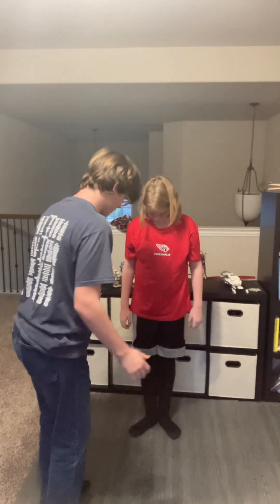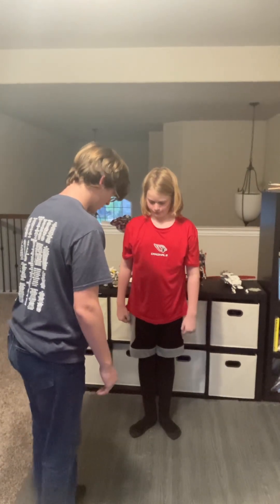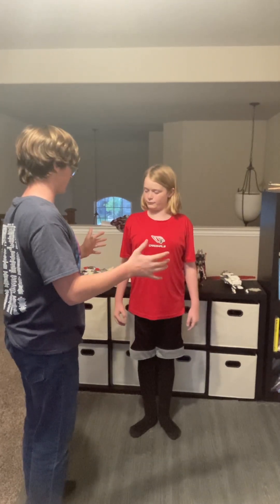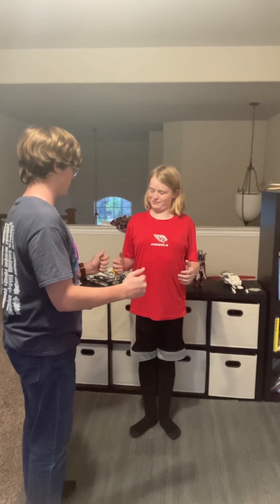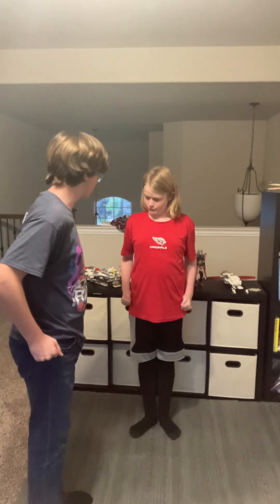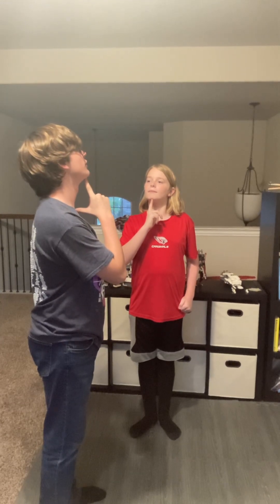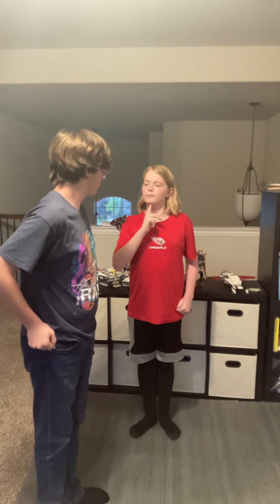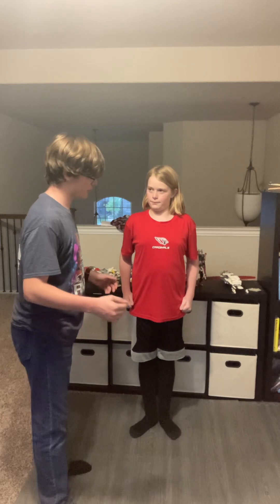2023-2024 leadership audition - Hayden Travis